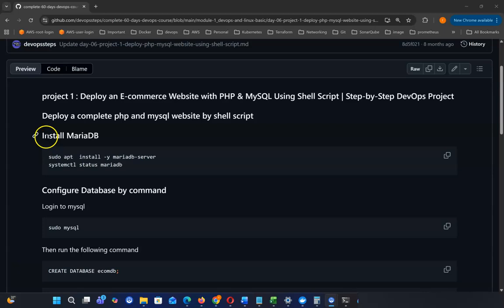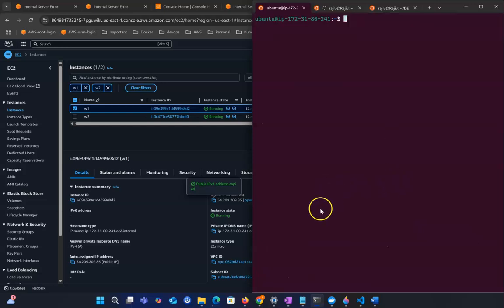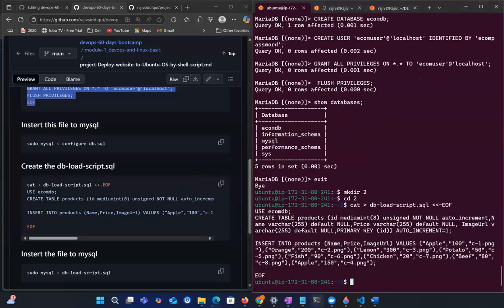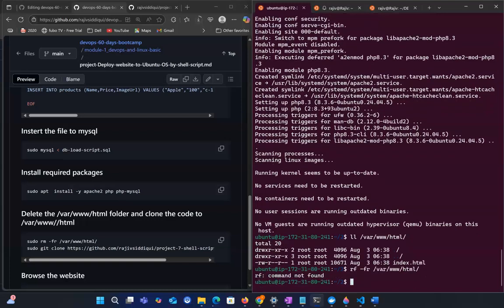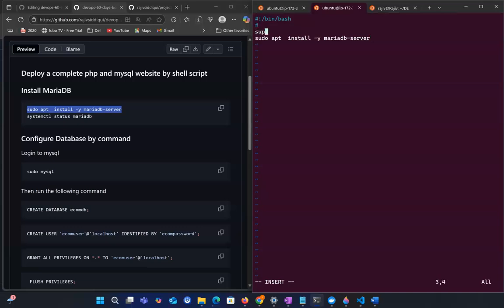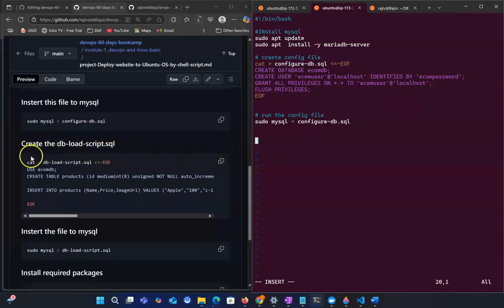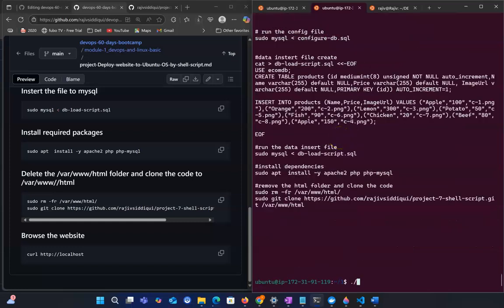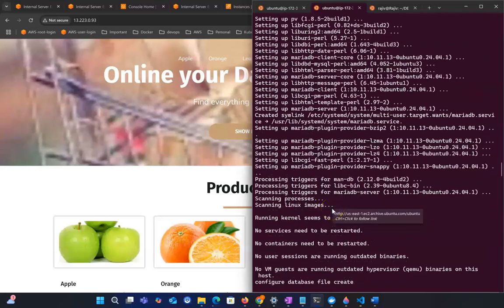Deploy A E-Comm Website Using Shell Script | Full DevOps Course (60 Days) | Day 6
Project 1: Deploy PHP & MySQL Website Using Shell Script – Step-by-Step Automation

In this beginner-friendly DevOps project, you'll learn how to deploy a full PHP and MySQL website on a Linux server using a custom shell script. This video walks you through:

✅ Installing Apache, PHP, and MySQL
✅ Writing and running a Bash script for deployment
✅ Configuring virtual hosts
✅ Testing the deployed website

This is perfect for DevOps beginners, Linux learners, and anyone looking to automate deployments using real-world scripting.

🧠 What you’ll learn:
 - How to automate LAMP stack setup
 - Deploy PHP code with MySQL database
 - Run shell scripts to simplify server provisioning
 - Real hands-on experience with scripting

📌 No DevOps experience? No problem! This is step-by-step and practical.